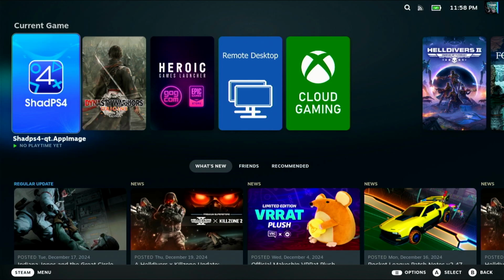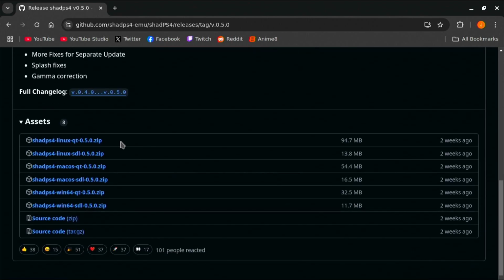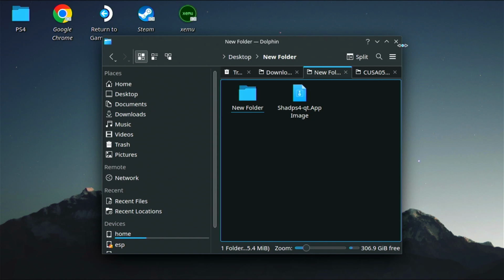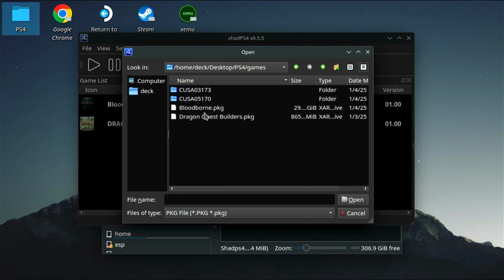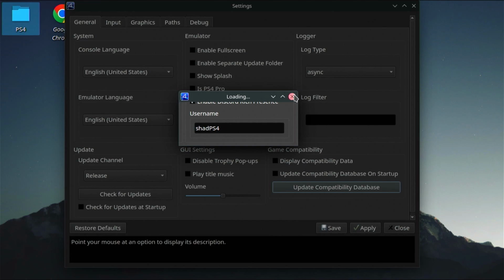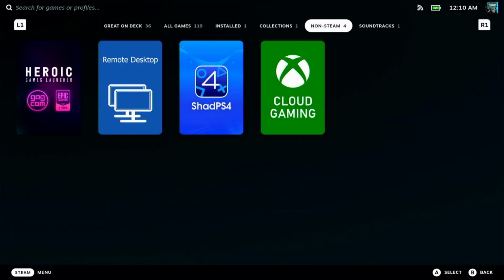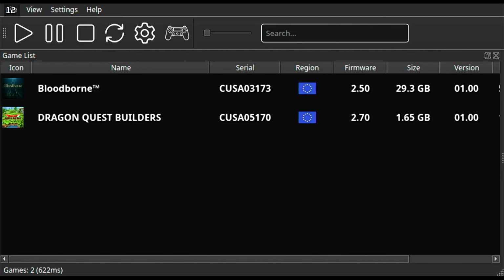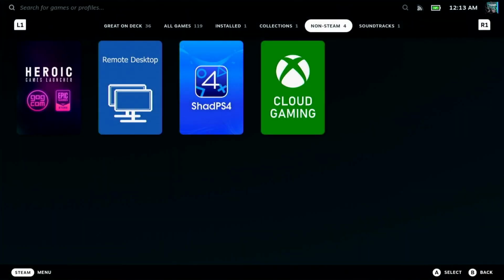PlayStation 4 Emulator on Steam Deck - ShadPS4 Emulator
Quick Guide PlayStation 4 Emulator on Steam Deck - PS4 Emulator on Steamdeck - ShadPS4 Setup Guide

▶What I use with my ROG Xbox Ally/ Ally Z1:
Dock and Stand
My microSD Card
ROG Xbox Ally X Screen Protector
ROG Xbox Ally Case